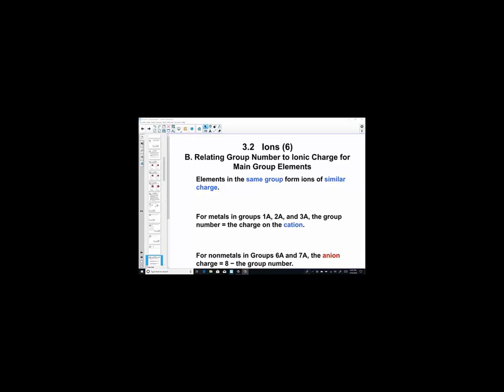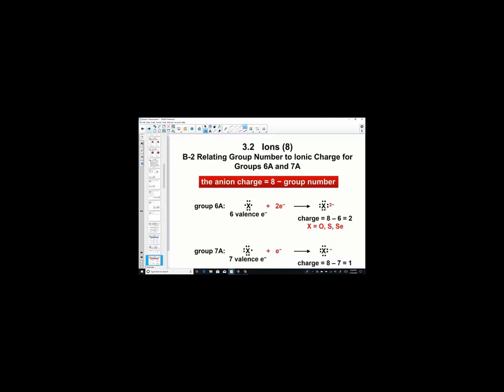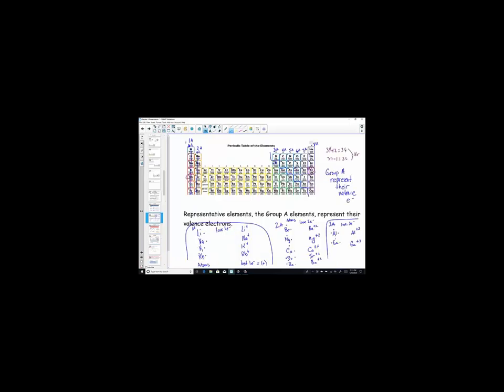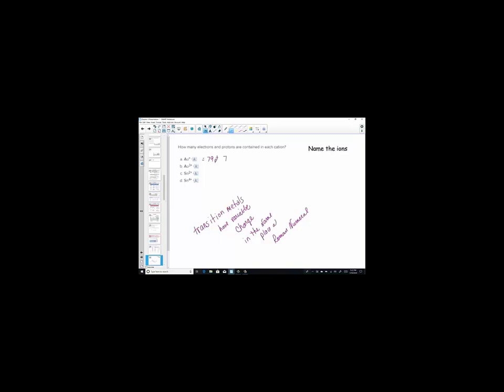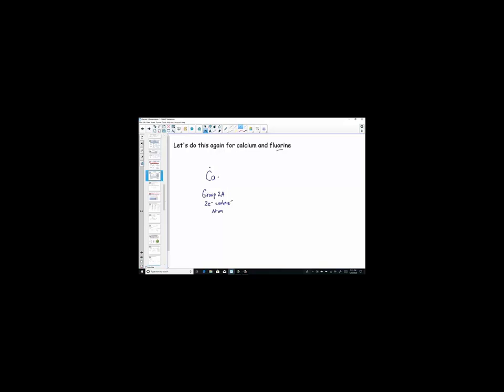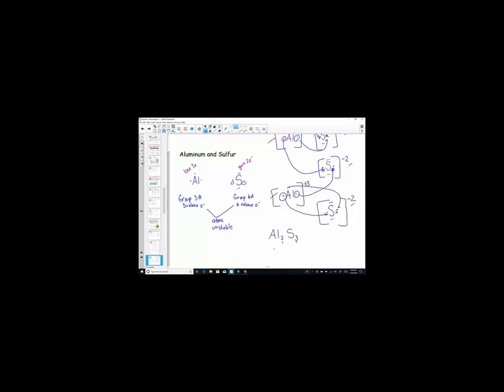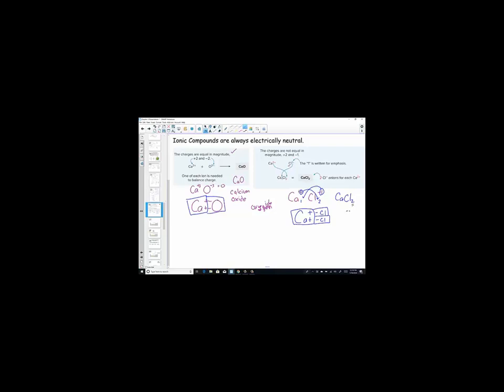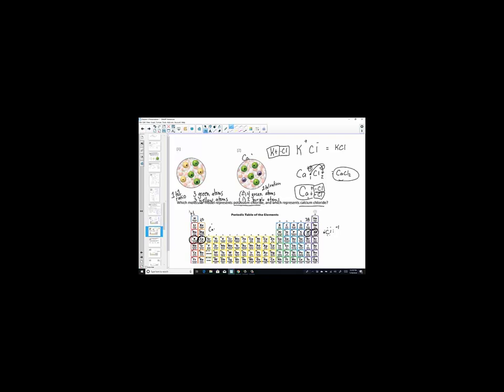Chapter 3 Lesson 1 Video 2 Binary Ionic Compounds